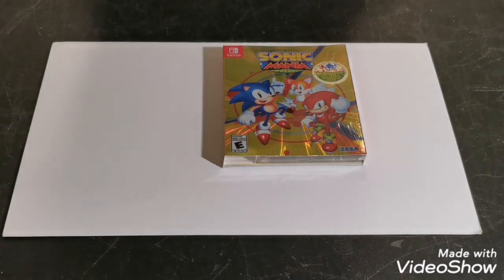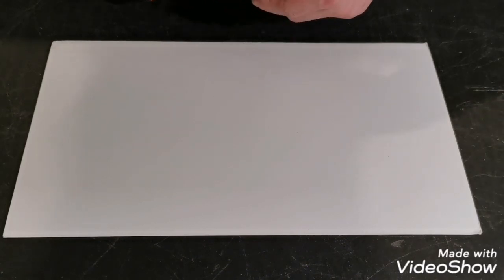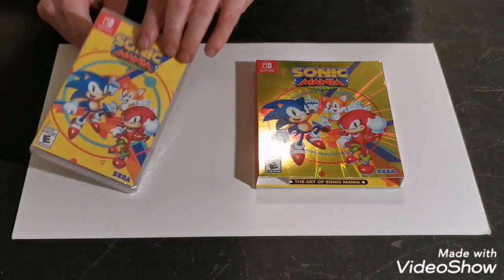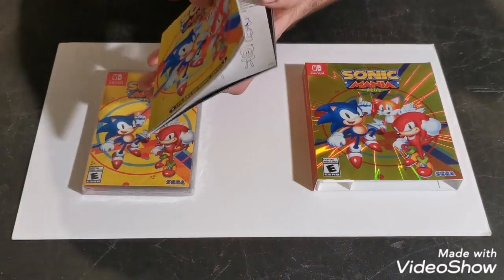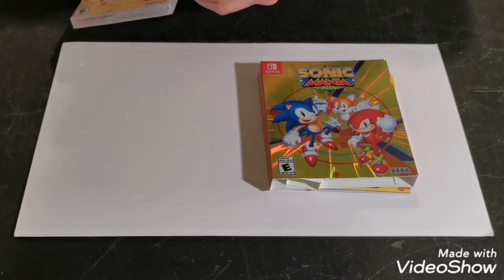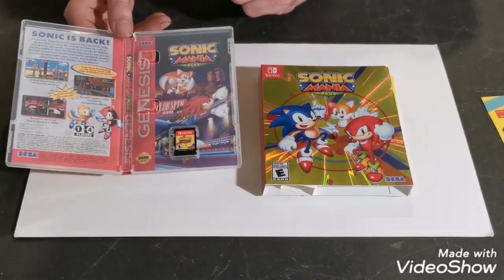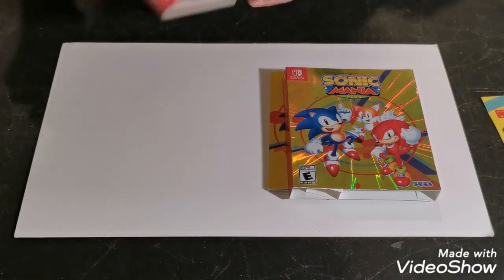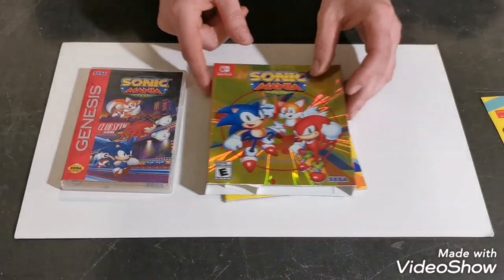SONIC MANIA PLUS UNBOXING (SWITCH) | PLAYING SONIC MANIA FOR FIRST TIME!!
Hi.  I'm inboxing Sonic mania plus for switch in this video.  Been waiting to do this for a while.